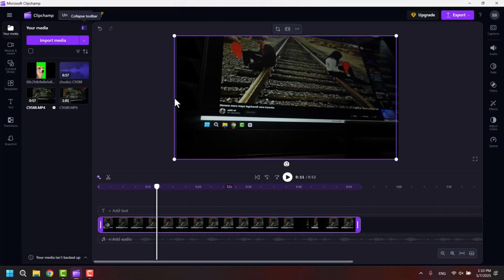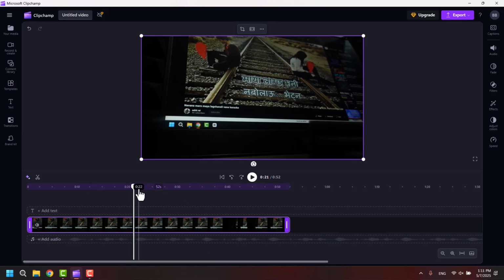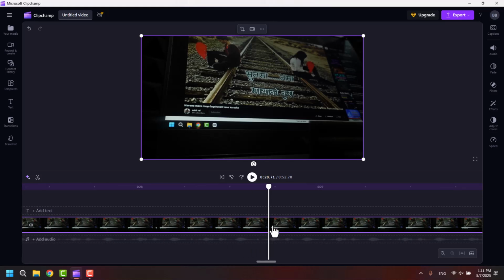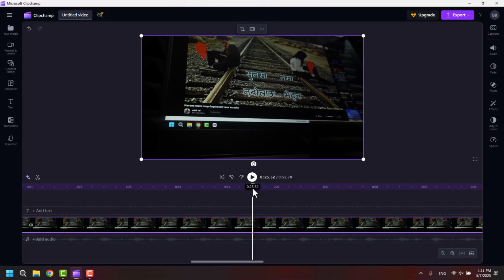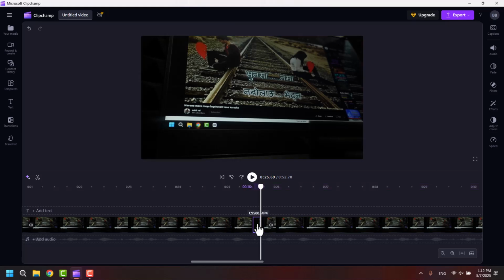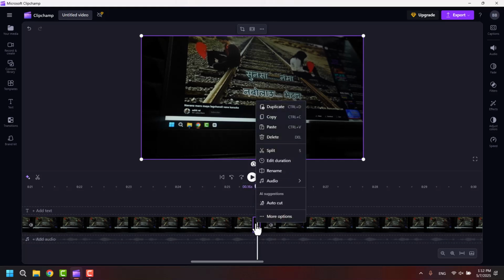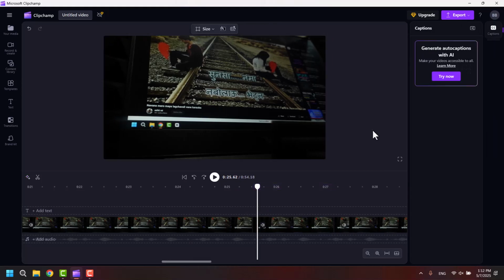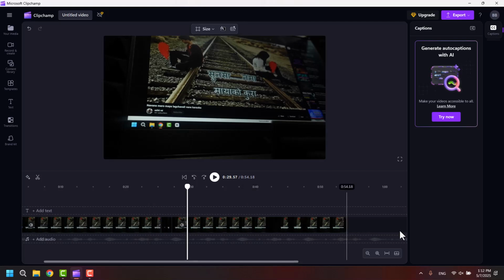How To Pause Video in ClipChamp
Pausing a video or freezing a particular frame in Clipchamp can be done using two effective workarounds, since the platform does not offer a dedicated "freeze frame" feature. These methods are especially useful when you want to hold on a specific moment, highlight a scene, or add dramatic emphasis within your content.

The first method involves **slowing down a short section of the video** to create a near-freeze effect. Start by locating the exact frame you want to pause. Zoom into the timeline using your mouse scroll while holding 'Ctrl' for better precision. Use the 'S' key (or the scissors icon) to split the video at the start of the frame and again just a moment after. This isolates a very short clip. With this clip selected, go to the right-hand settings panel and find the 'Speed' option. Reduce the speed to the lowest value, 0.1x. This will cause the selected portion to play extremely slowly, giving the illusion of a paused or frozen frame.

The second method is more precise and involves creating a **still image** of the frame. Pause your video at the exact frame you want to freeze and take a screenshot using your system’s screen capture tool (such as Snipping Tool or Command+Shift+4 on Mac). Then, import the screenshot into Clipchamp by clicking 'Import Media' and add it to the timeline where the freeze should occur. You can adjust the duration of the image to control how long the freeze frame is displayed. This method provides a cleaner pause with no motion blur or frame dragging.

Both techniques work well, but the screenshot method offers more control and a true pause, making it ideal for tutorials, intros, and content that benefits from clear visual breaks.

Timestamps:
0:00 Introduction
0:28 Method 1: Slow-motion freeze workaround
1:55 Method 2: Screenshot and insert freeze frame
2:16 Conclusion